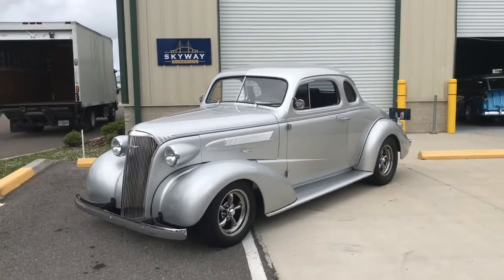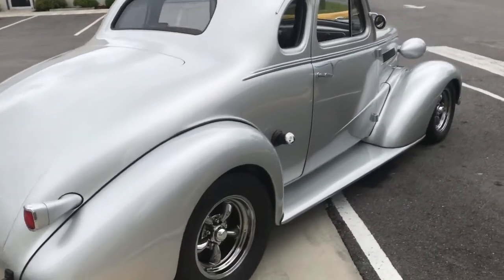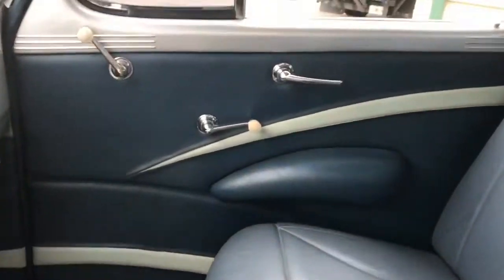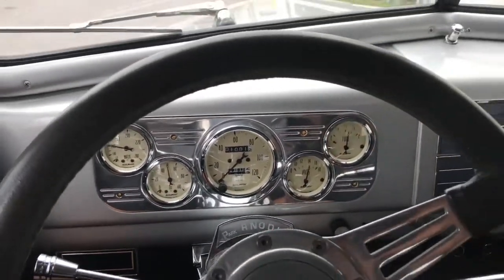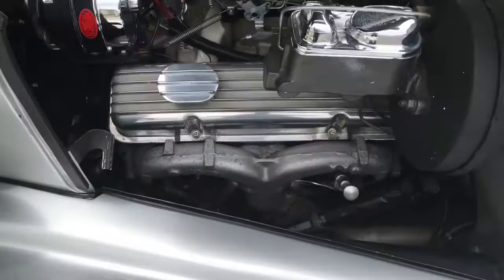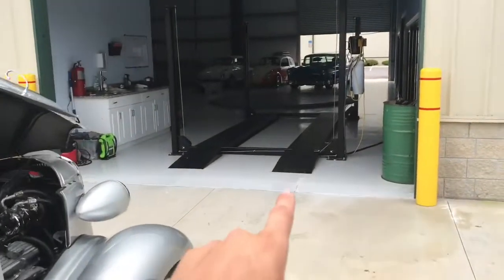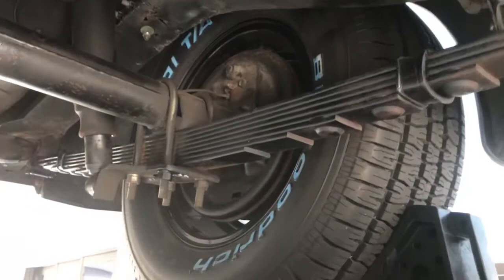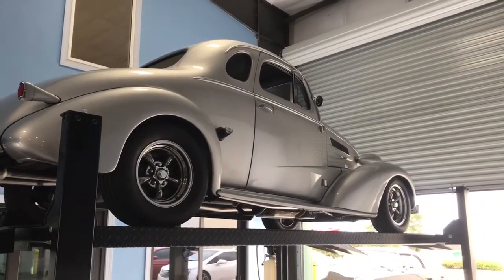1937 Chevrolet Coupe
Description

1937 Chevrolet 5-Window Coupe

History

The Chevrolet Master and Master Deluxe are American passenger vehicles manufactured by Chevrolet between 1933 and 1942 to replace the 1933 Eagle. It was the more expensive model in the Chevrolet range at this time, with the Mercury and Standard providing a cheaper and smaller range between 1933 and 1937.

A lot of these 1937 Chevrolet 5-Window Coupes have been re-worked into Street Rods, but a lot also are fiberglass bodies or even complete kit cars.  The one we have at Skyway Classics is more than those, it is an all steel Street Rod with modifications to make it even better.

Mechanical

For instance, the front suspension is out of a Mustang II and it comes with power disc brakes and power rack & pinion steering. The heart of this rod is it’s 350 cubic inch V8 engine with many performance and appearance items like the Edelbrock intake, HEI, finned valve covers, Quick Fuel Technologies 4 barrel carburetor, K&N air cleaner, electric fan, and much chrome.

It has a chrome alternator, A/C compressor, master cylinder cover, with it’s Lokar throttle linkage, billet dipsticks, and more.

Interior

Inside our 1937 you will find sweet blue split bench seating that has gray accents.  The dash has a selection of Auto Meter vintage performance gauges in chrome bezels, a chrome tilt column with billet steering wheel, great door panel and trim throughout.

Exterior

As stated earlier, the great looking paint adorns the all steel body and fenders on our 37 coupe and it has a great stance as it rides on American Racing Torque Thrust wheels in Black Chrome with BF Goodrich Radial T/A tires.  They are 255/60R15 in the rear and 205/60R15 in the front.

Conclusion

If you want a very nice street rod, the 1937 Chevrolet 5-Window Coupe we have at Skyway Classics deserves your attention.  It has that All-American street rod looks, sounds, and drive-ability that makes it one great package.

We also finance!

Or you can check out our historical write ups of other vehicles on our Skyway Classics Blog